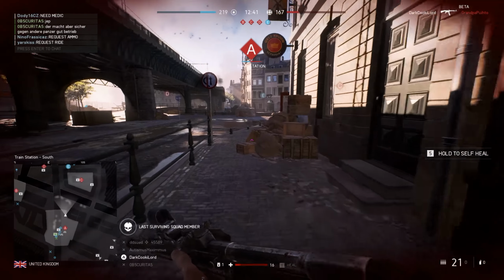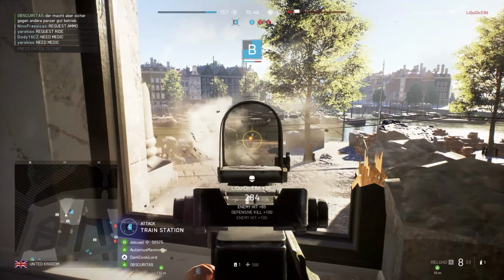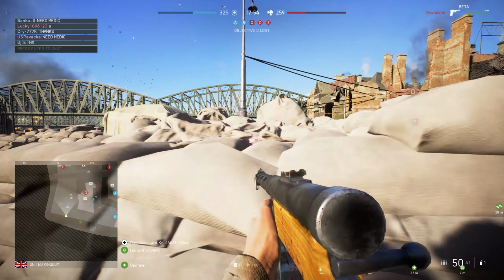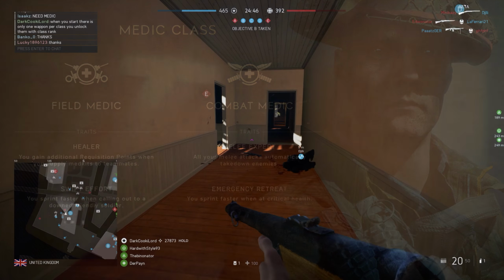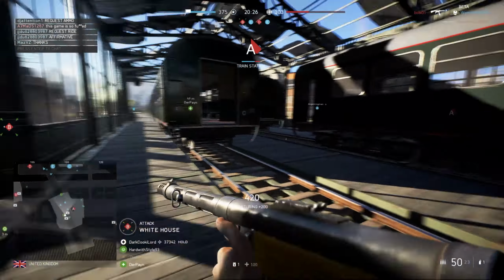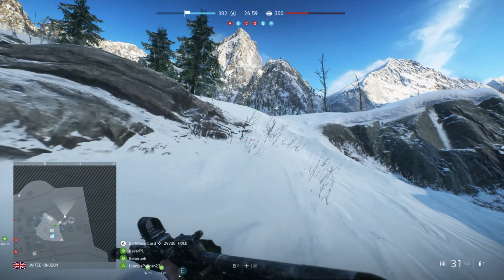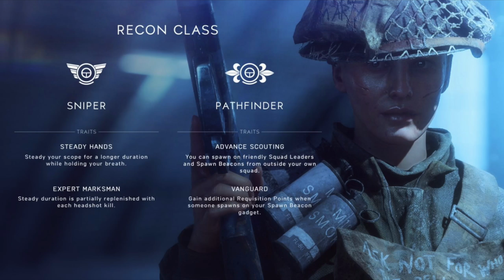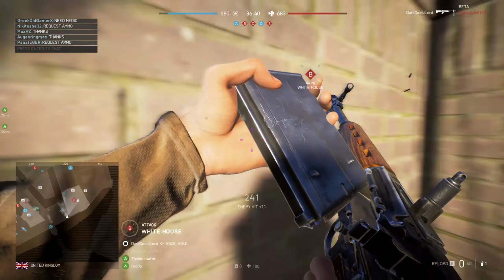[BF5] NEW Combat Roles & Class Weaponry EXPLAINED!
NEW Combat Roles & Class Weaponry EXPLAINED!

DICE has released new information regarding Class specific Combat roles, weaponry & gadgets available to Assault, Medic, Support & Recon.

Feedback, Opinions & Suggestions always welcome!